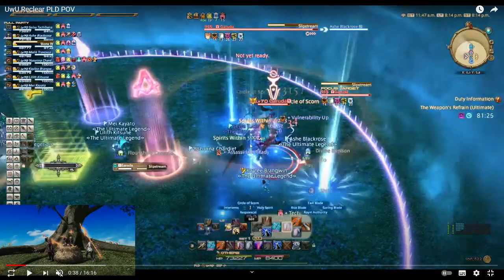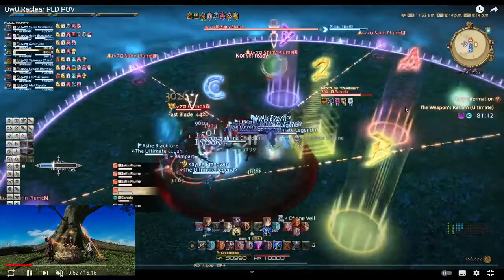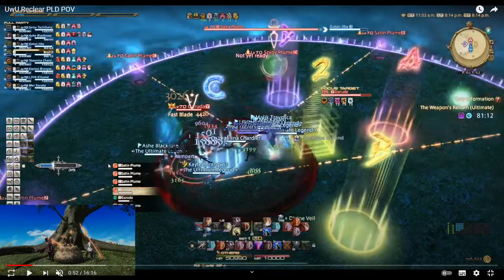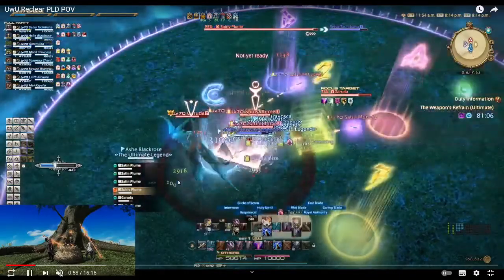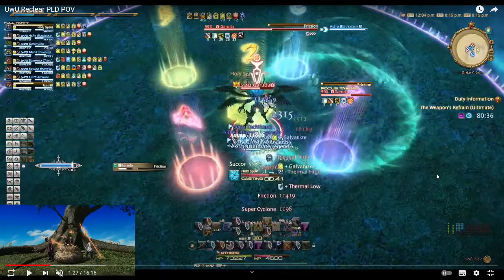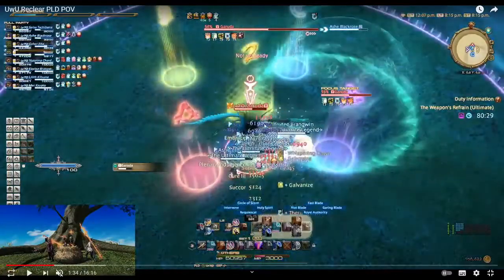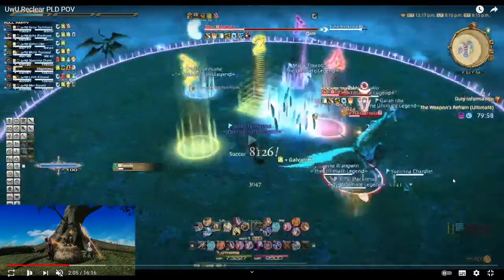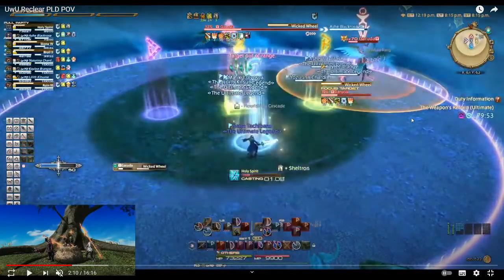How to do Garuda in UwU - FFXIV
How to do Garuda in UwU. This video was made during patch 5.58.

While this is obviously how my group did it, I did touch on how other groups might handle the mechanics. Any questions, please ask!

This is also my first guide video lol so its not going to be as perfect as any of the others. But if it helps even one player then I'll be happy! :D